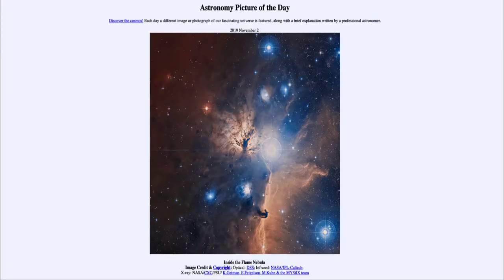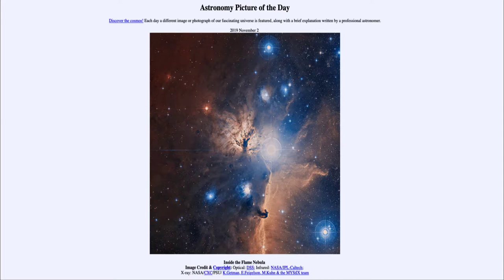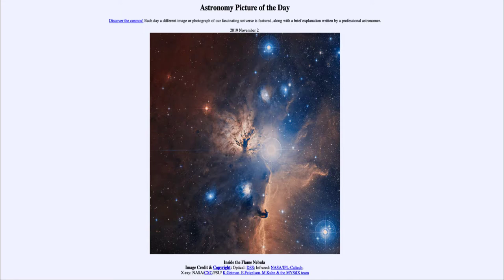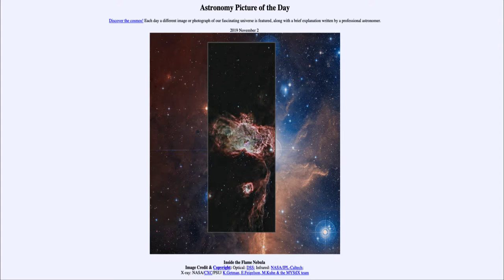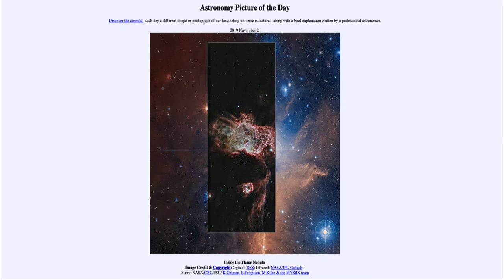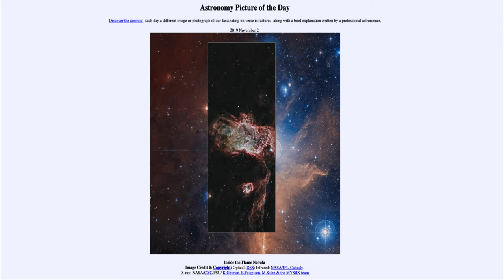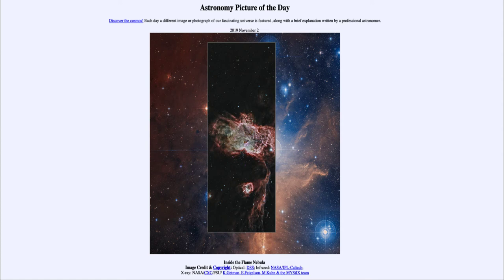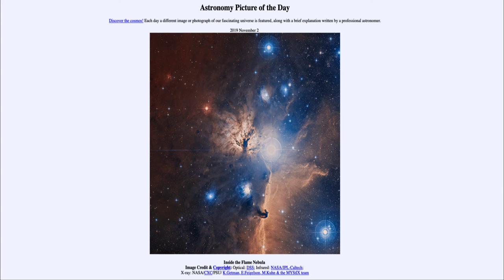2019 November 02 - Inside the Flame Nebula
In today's image we use infrared and x-ray observations, combined with optical to get a view inside the Flame Nebula. This allows us to see the very young stars that are forming at its center.